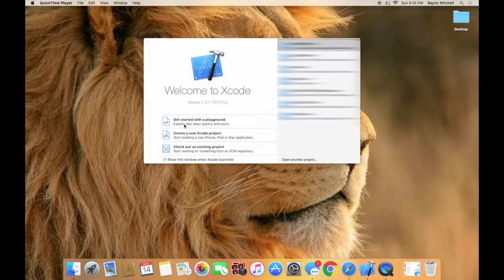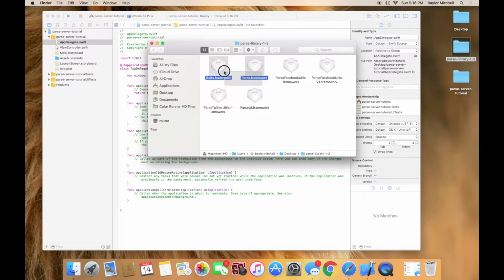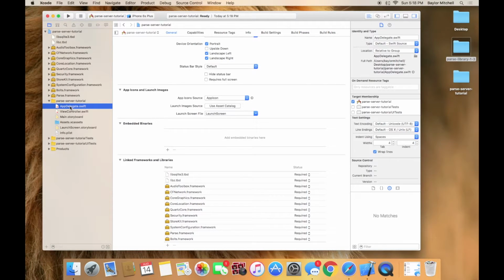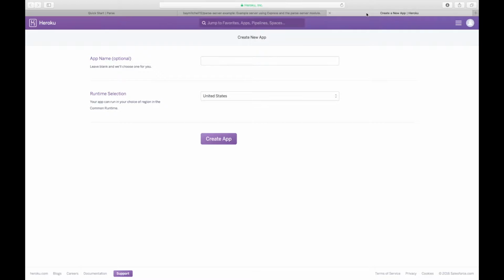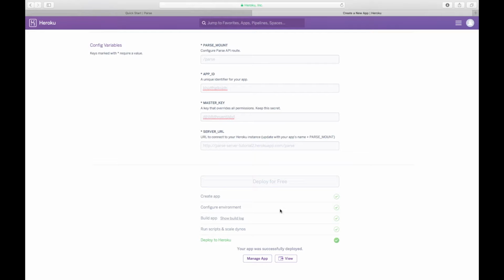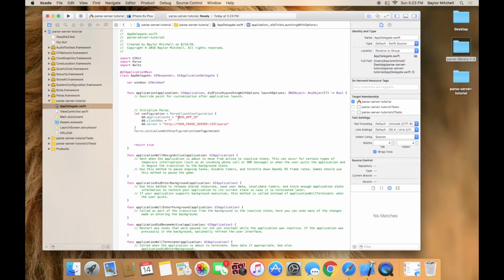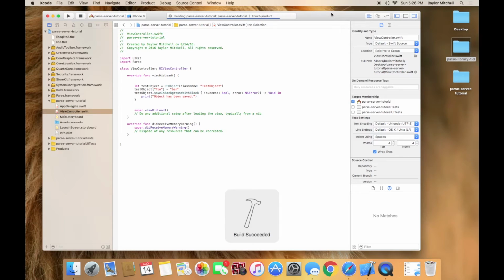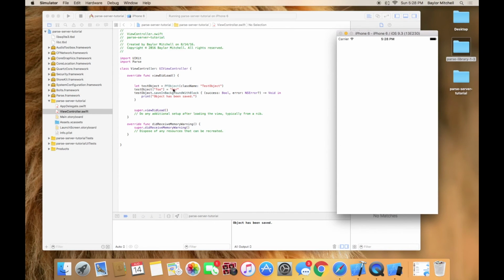Best Tutorial: How to Set up Parse Server and Connect it to Xcode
The easiest tutorial that ANYBODY can follow to connect an app to their OWN Parse Server within Xcode! No experience required. I will likely respond in less than an hour.

If you'd like to see more, request tutorials in the comment section!